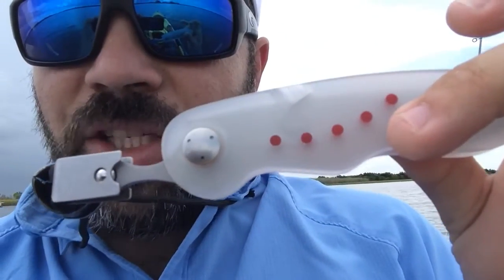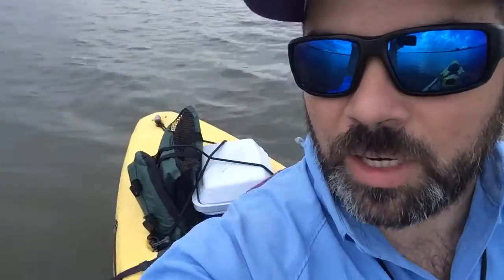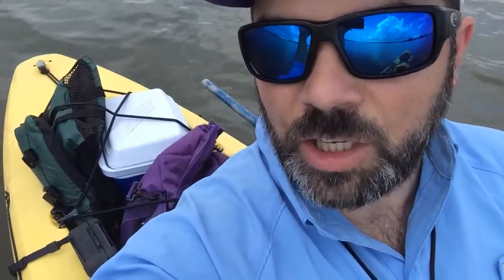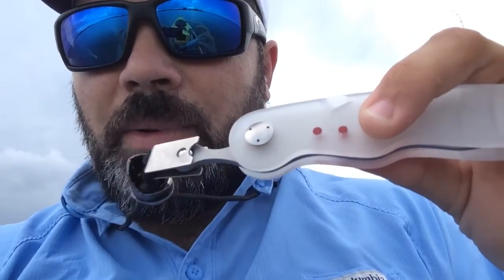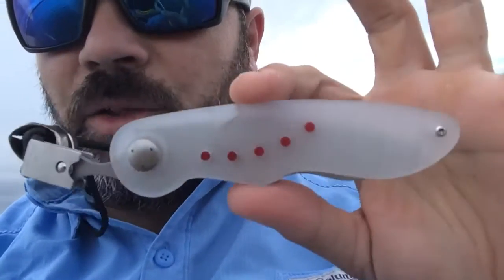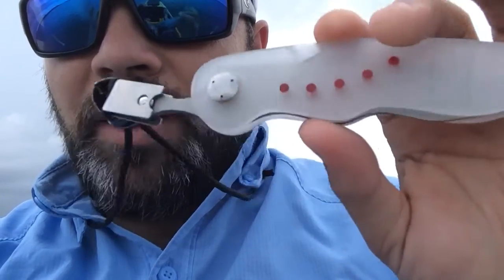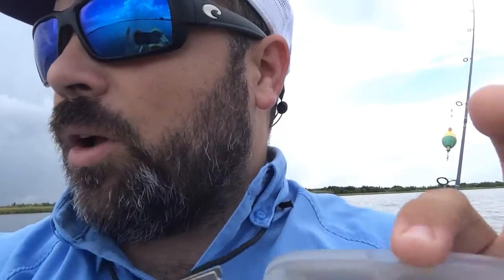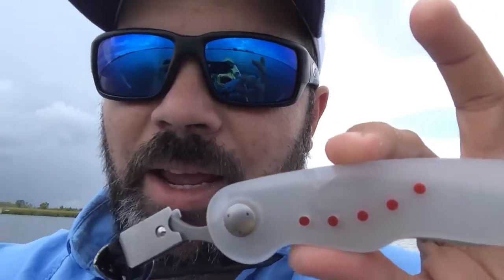ACK Fishing Report from Grand Isle Louisiana - Update on Peter Steyn Jelly Klicker Neck knife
A neck knife is a great knife to have when you are fishing, and the Peter Steyn Jelly Klicker is the perfect saltwater fishing knife!